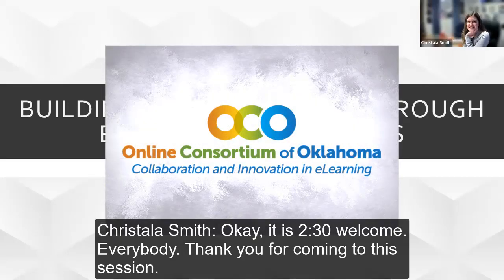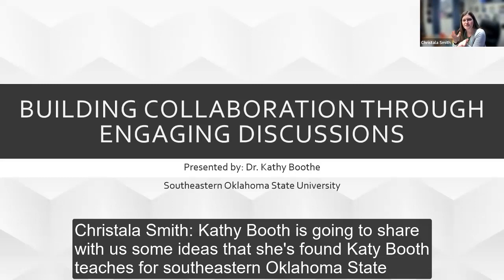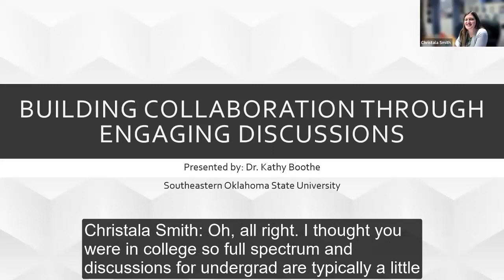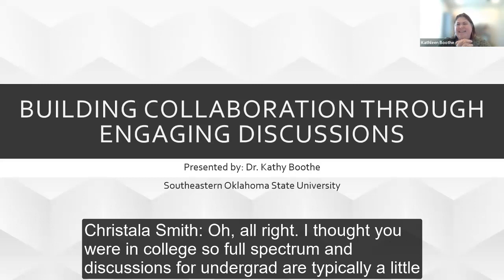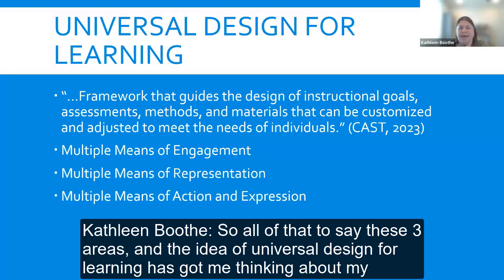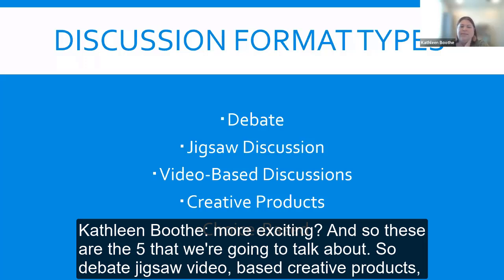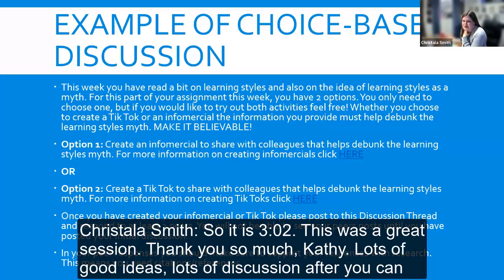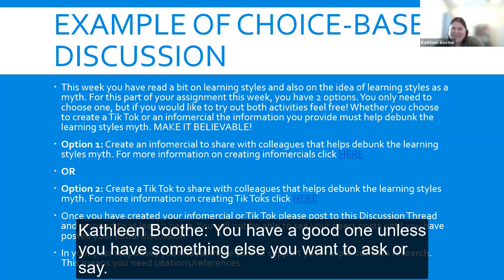Building Collaboration Through Engaging Discussions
2023 Oklahoma Learning Innovation Summit: Presented by Kathleen Boothe (Southeastern Oklahoma State University). Creating and grading online discussion boards can be a daunting task. Many students just go through the motions and are not actively engaged with their fellow classmates. This session provides attendees with creative ways to make online discussion boards more engaging for students, and more fun for you to grade!